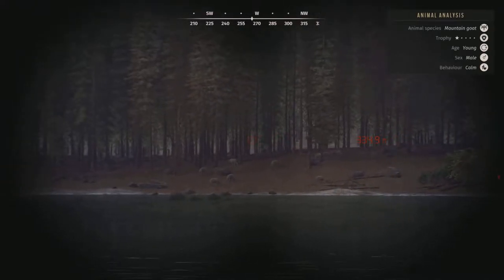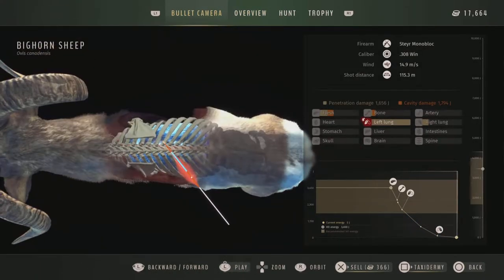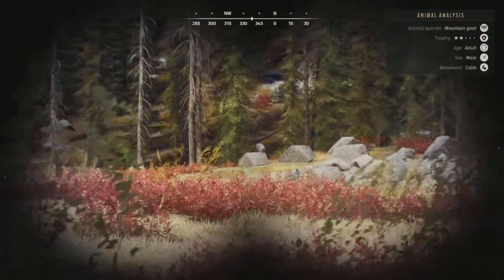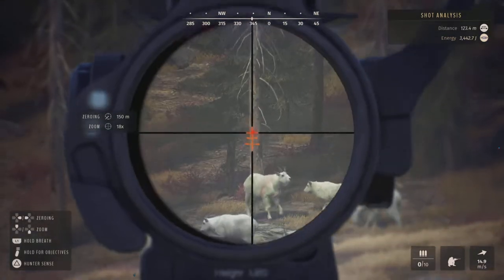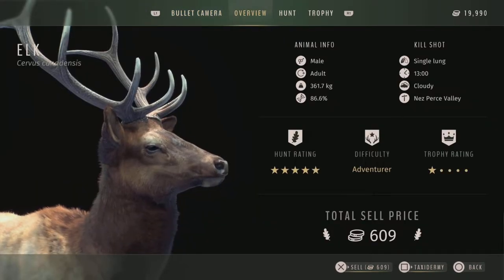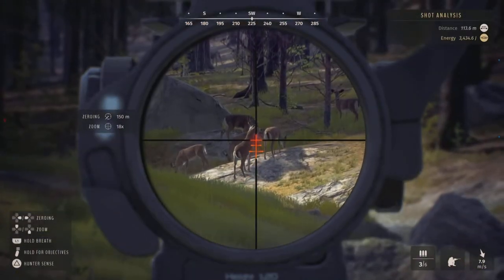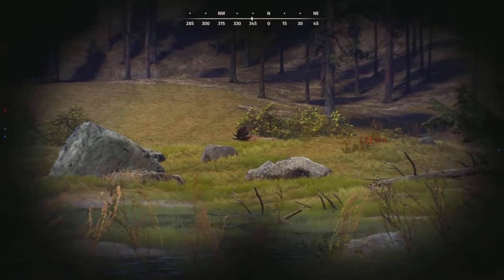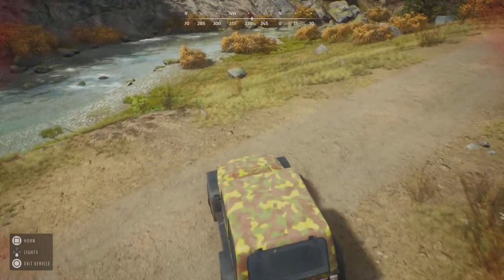Nez Perc valley HOTSPOT GUIDE! GET YOUR 5 STAR! | way of the Hunter